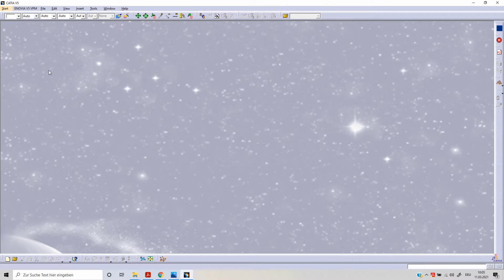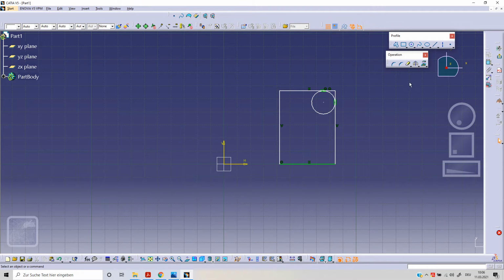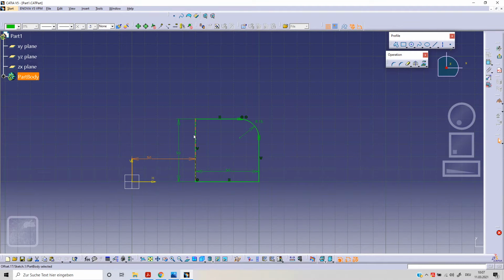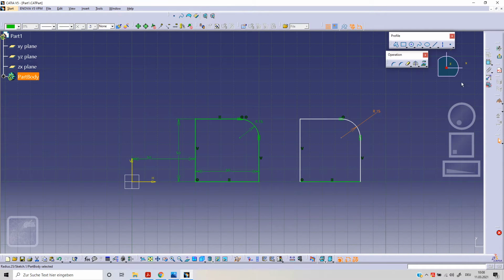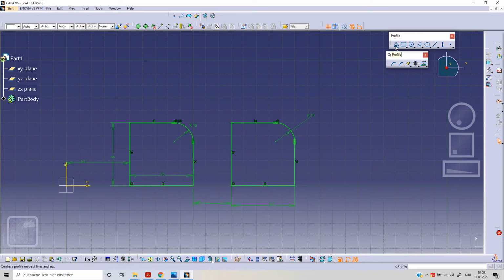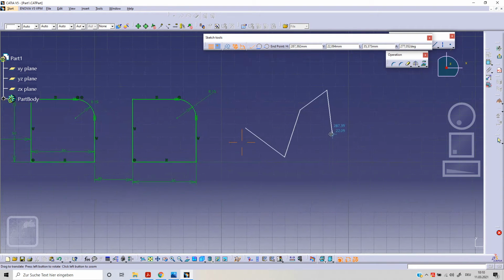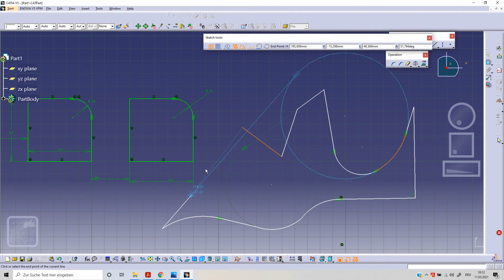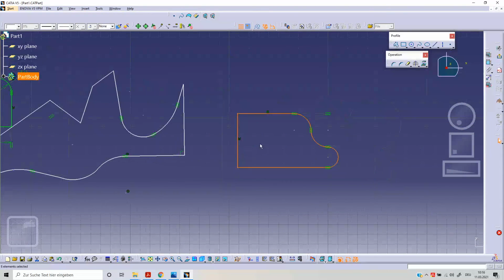Catia v5 008: Profile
In this Tutorial: Profile